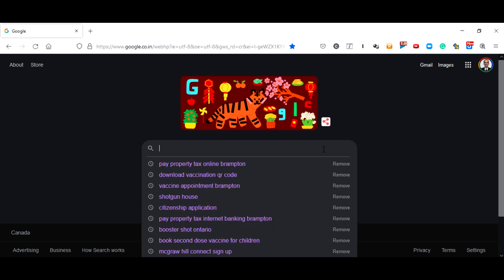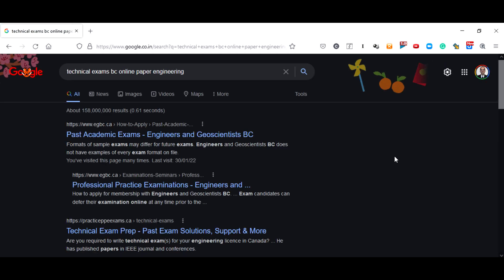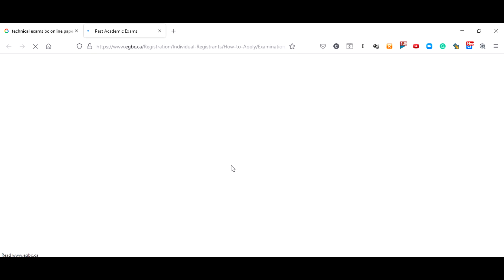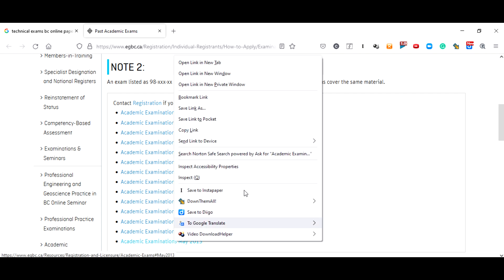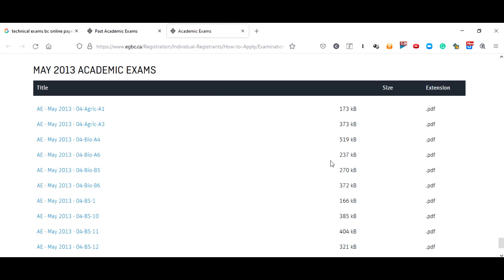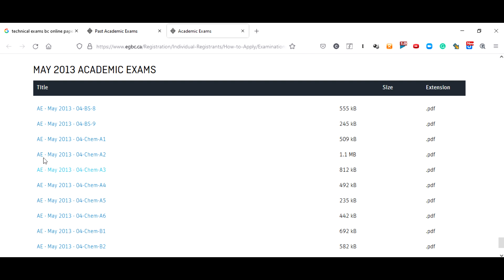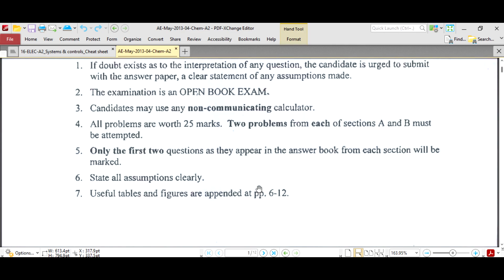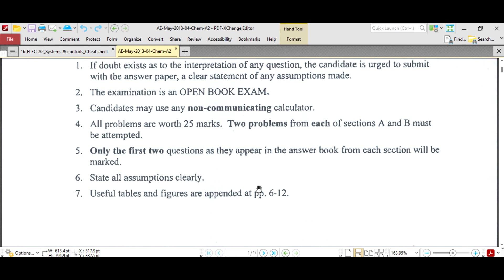How to get P.Eng. license Technical exam question papers | Technical exams | Canada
So you want to get the PEO Technical exam question papers. This video shows how you can get the PEO Technical exam question papers for free.
Even after asking many people, I could not get hold of question papers. I was able to learn about this resource only after enrolling in a tutoring course.
I have made this video so that aspirants don’t face any hurdles in getting the question papers, which are freely available on the internet.
Below is the link for the question papers,